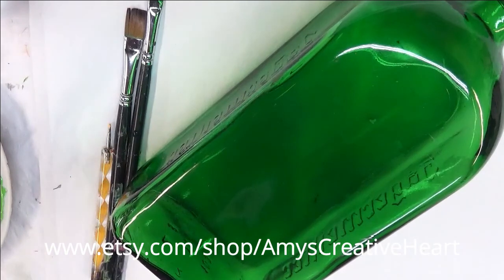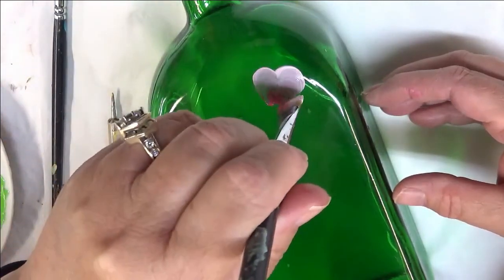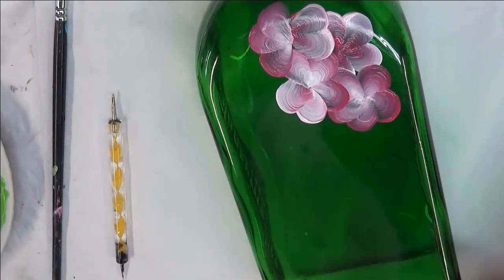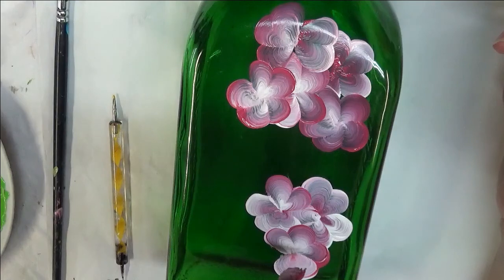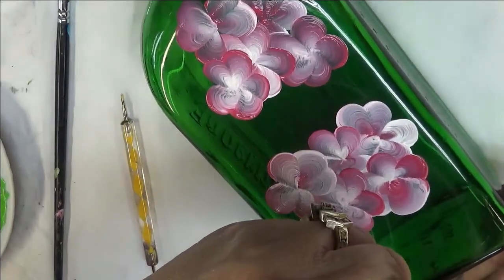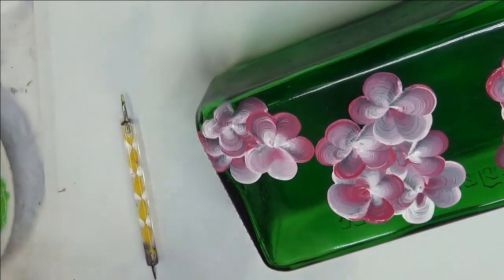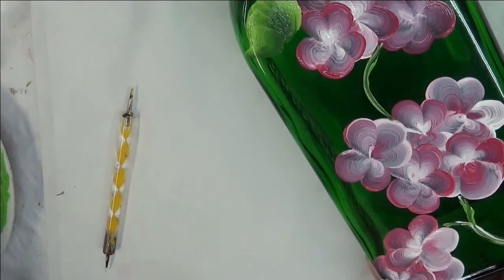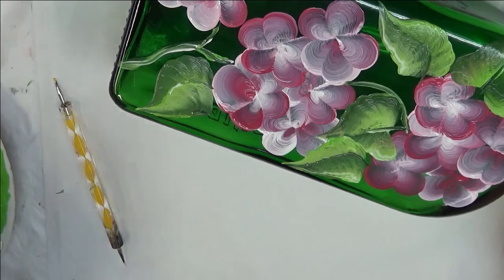LEARN TO PAINT GLASS BOTTLES | How to Paint on Glass | Beginner Painting | Aressa1 | 2020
Learn to paint glass bottles when you view this video. I provide how to paint on glass videos, which is great for beginner painters.  Gather your friends, even if you have to do it via Zoom, and paint. Come paint and create with me!

👉Please watch my previous videos. You will receive a notification when I uploaded a new video! to

Magenta
Wicker White
Thicket
Lime Green
Pure Orange

Amazon

6 Flat Brush
8 Flat Brush

Wondershare Filmora9